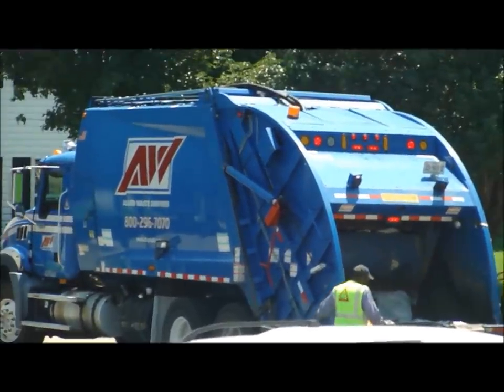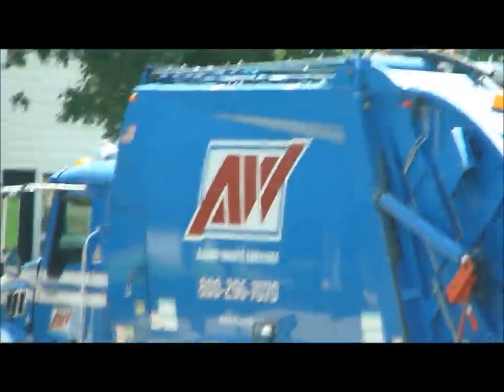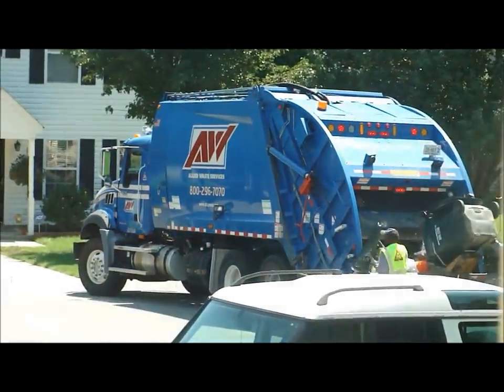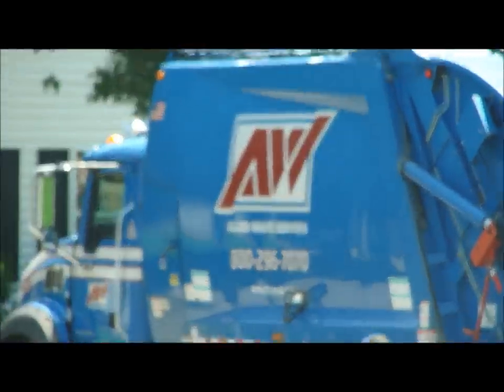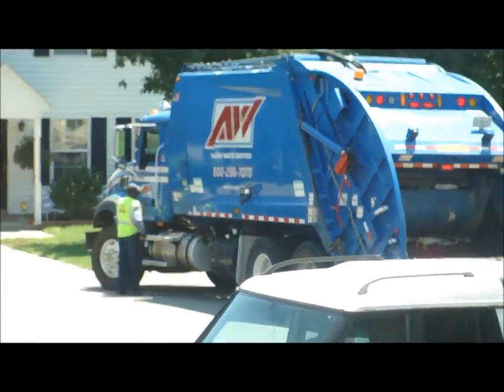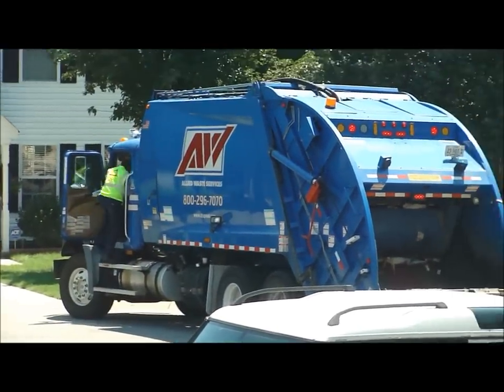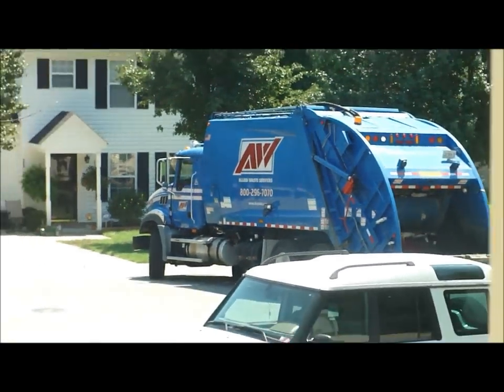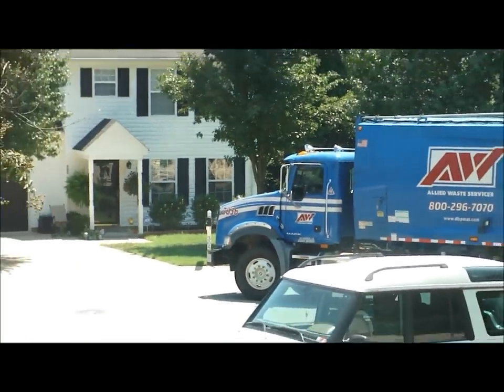Mack Granite MP for Allied Waste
Every Wendsday the trah man comes,yet they start to report different trucks to my neighborhood everyweek,and this looks like this Bulldog is kinda new.